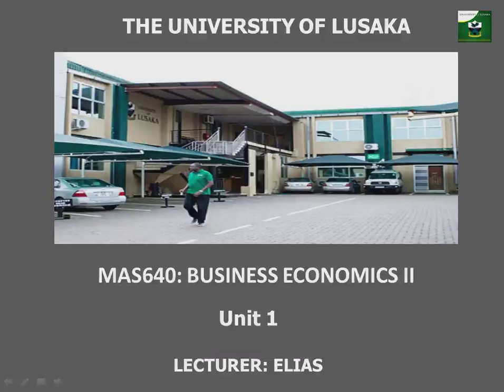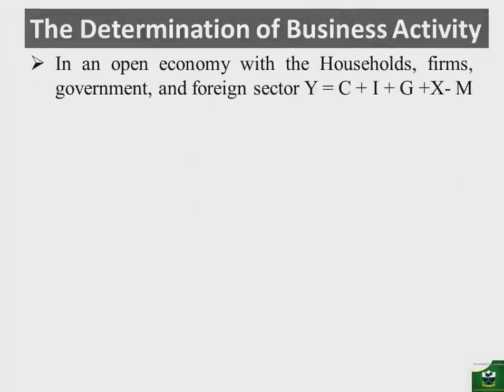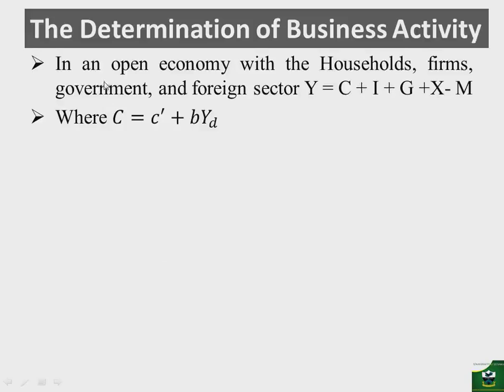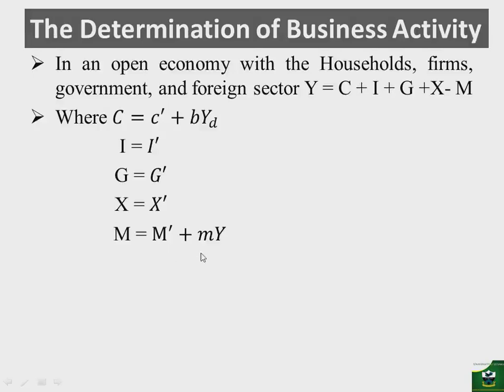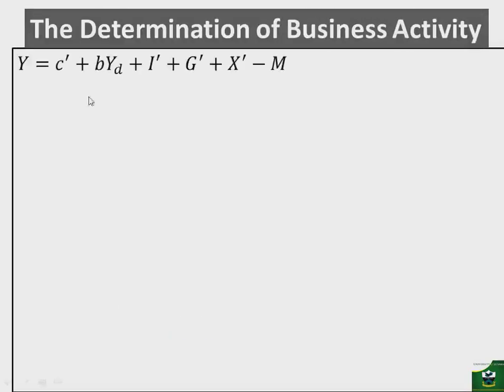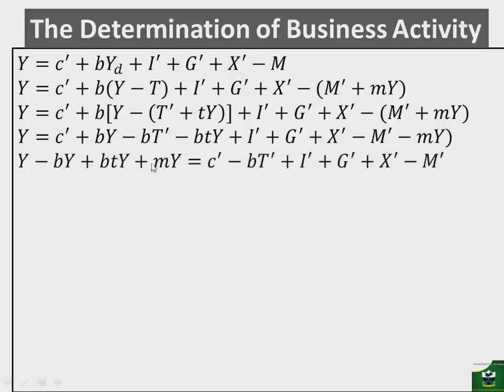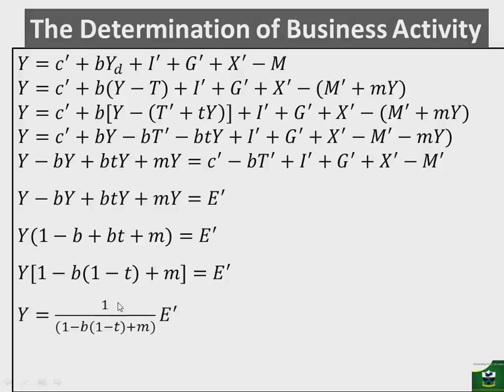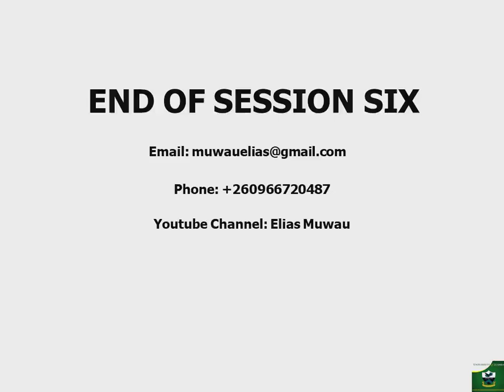National Income Determination - Open Economy